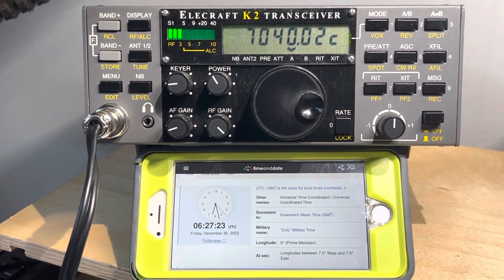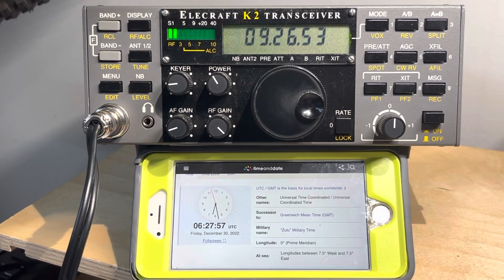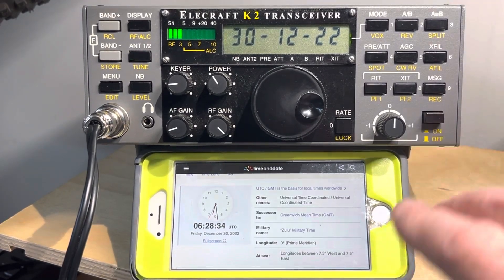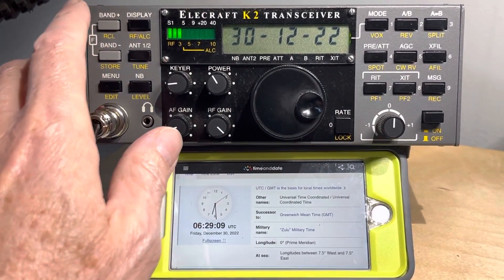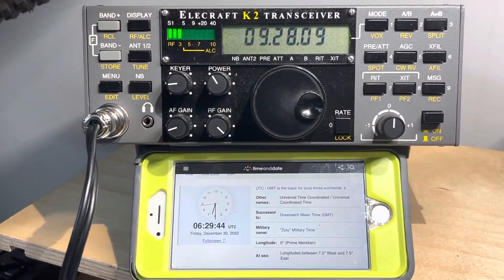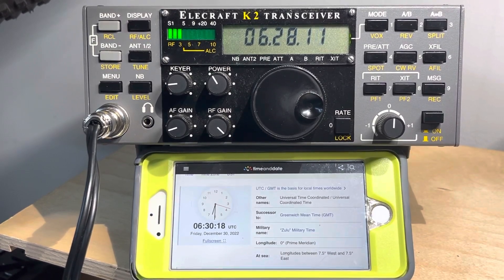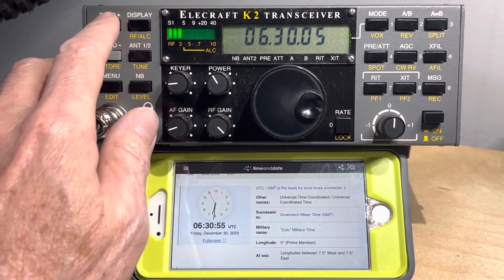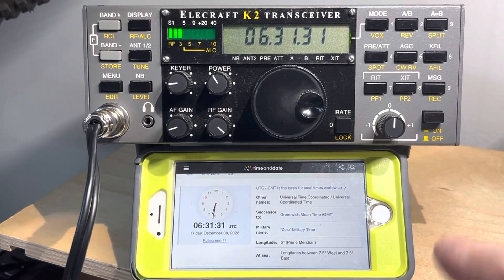The Magic of Setting Elecraft K2 Time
Well, After 11 tries I finally have the key to clock synchronized with UTC.

So, I thought I’d better share of the procedure with you maybe I can save you five or six of the 11 times it took me. ￼

I was actually laughing by the end so maybe not all is lost.￼￼￼

Tap sets minutes and days
Hold sets hours and months

Remember, this is for a K2 with the KAF2 Audio Filter and Real-Time Clock (not the K2DSP)